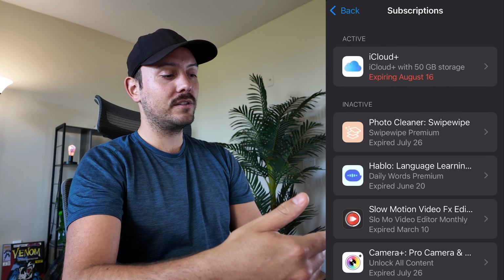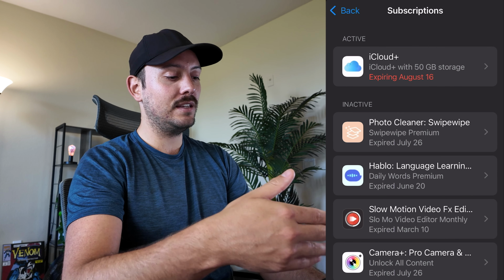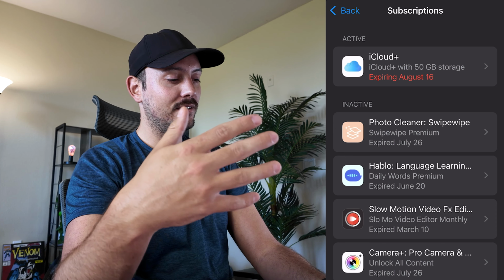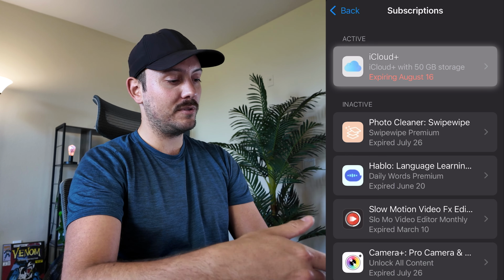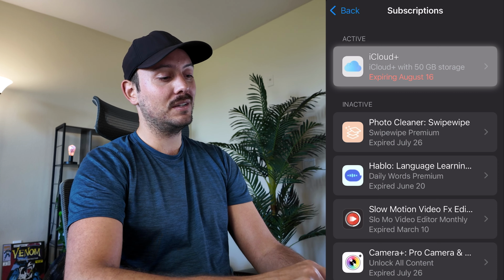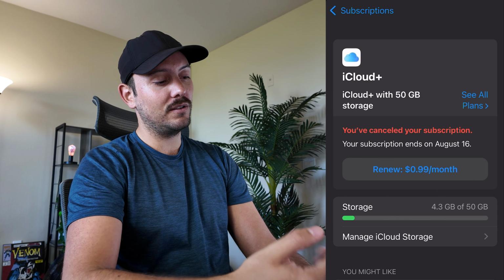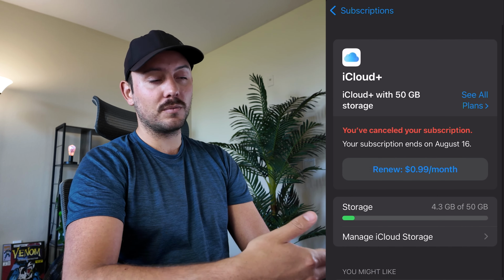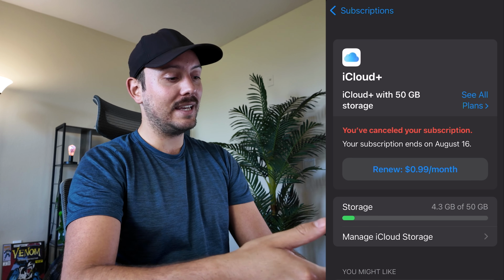Manage iPhone App Subscriptions: Cancel or Renew in the App Store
In this video, I’ll go over how to manage app subscriptions on iPhone using the App Store. I’ll show how to open your profile, find the subscriptions tab, and view every app or iCloud plan linked to your Apple ID. This tutorial will help you cancel, renew, or change app subscriptions directly from your iPhone settings. It’s a quick and simple way to stay in control of your paid apps and recurring charges.

Be sure to watch this video all the way as I cover how to access subscription settings, stop auto-renewal for unused apps, and update billing details. I’ll guide step-by-step through selecting an active or expired plan, checking renewal dates, and managing your payment options. These steps will help organize your iPhone subscriptions and prevent surprise charges from apps you forgot about. Managing subscriptions through the App Store keeps everything clear and easy to handle in one place.

Managing app subscriptions on iPhone helps track spending and keep your device organized. Inside the App Store, the Subscriptions menu shows active and inactive plans tied to your Apple account. It’s useful for editing renewal options, changing plans, or canceling services you no longer use. Learning how to manage app subscriptions on iPhone ensures full control over your payments and saves time

– Brett

Timeline:
0:00 - Introduction
0:11 - Opening App Store
0:14 - Pressing Profile Photo
0:19 - Tapping Subscriptions
0:30 - Selecting iCloud or Other App Subscription
0:38 - Canceling or Renewing Subscription